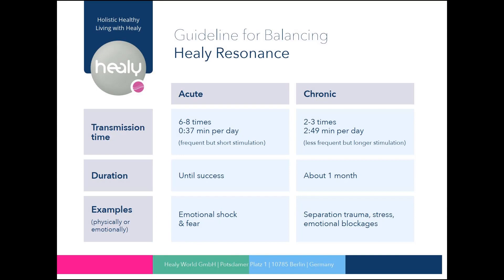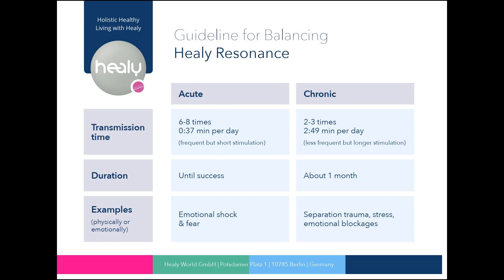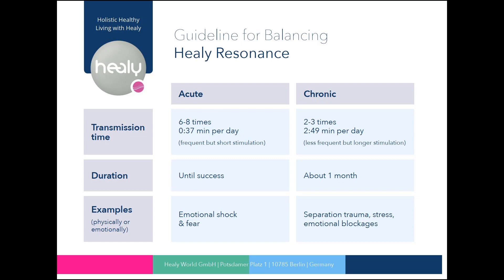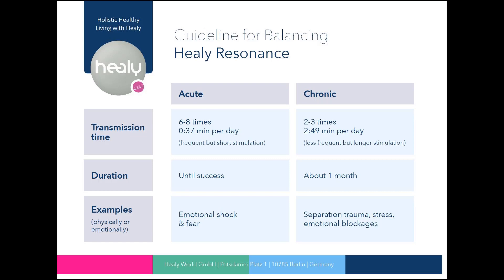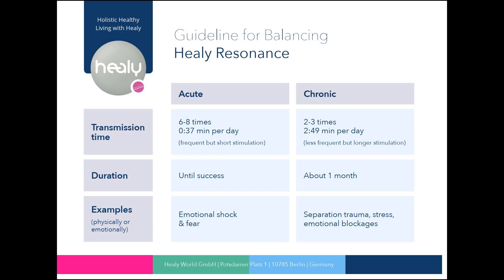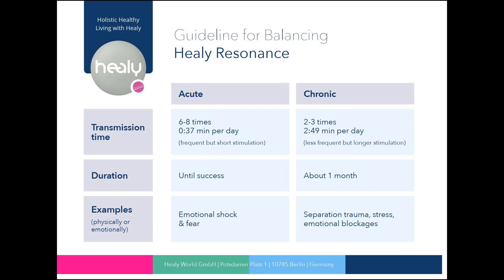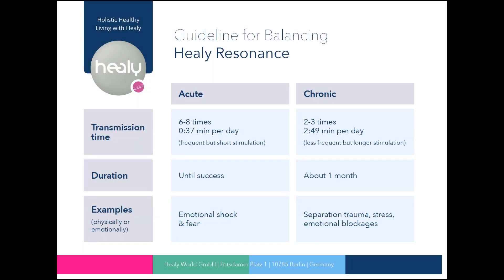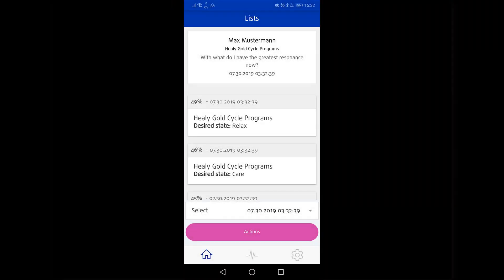Balancing Guide HealAdvisor Analyse App